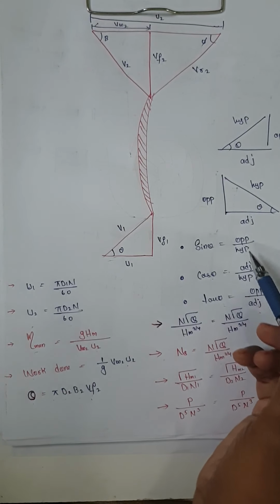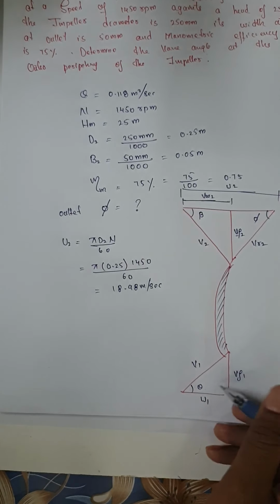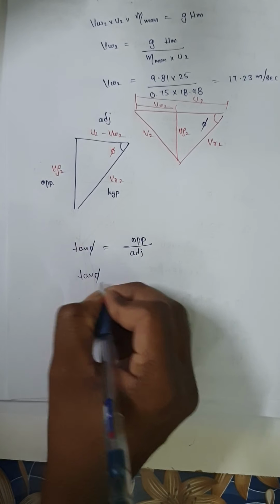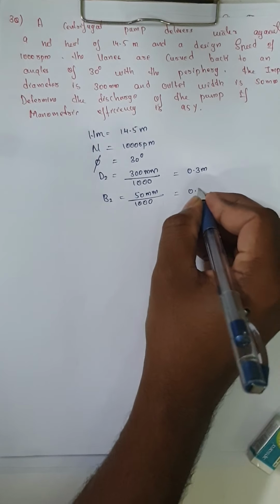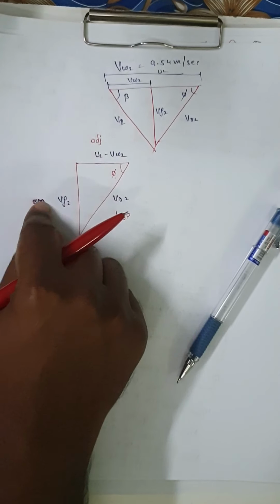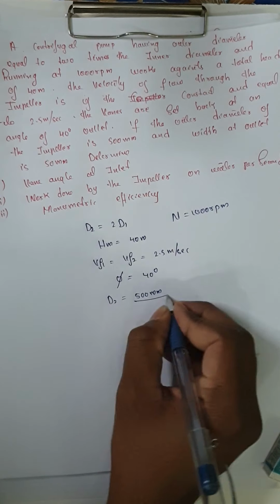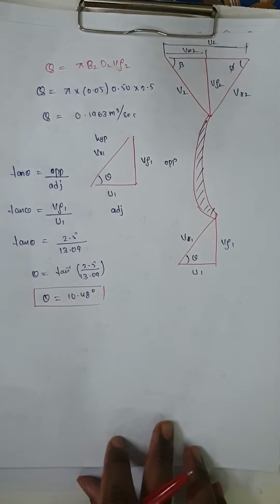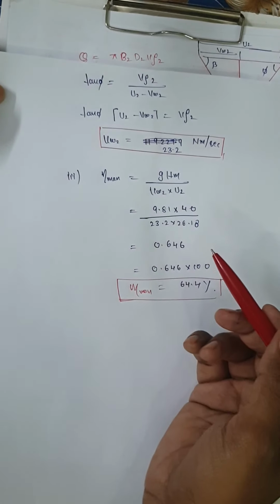Centrifugal pumps problems part 2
Previous year papers solved